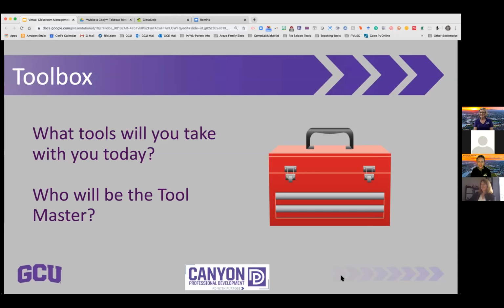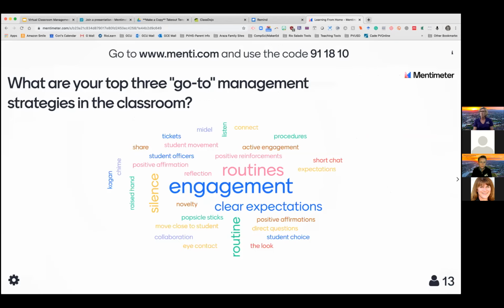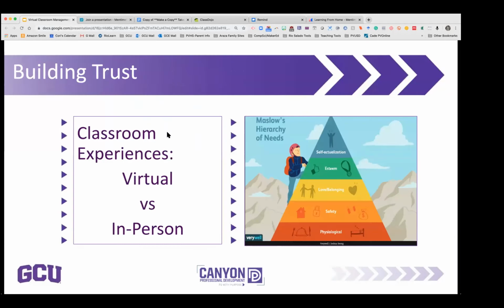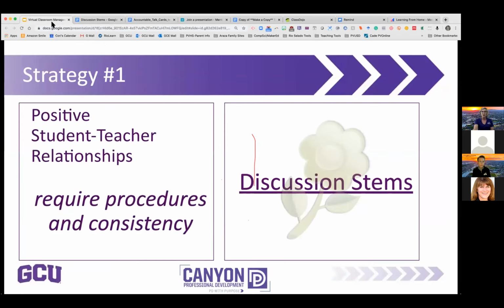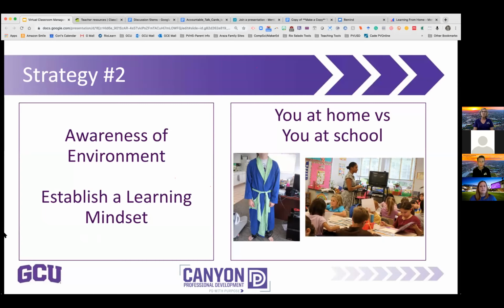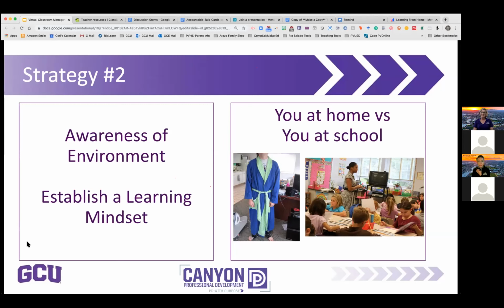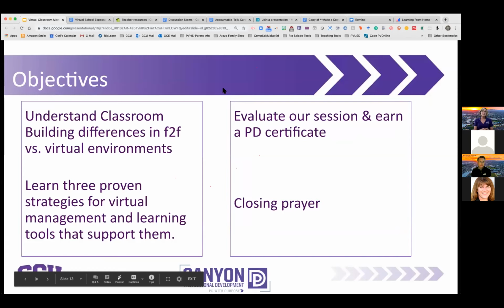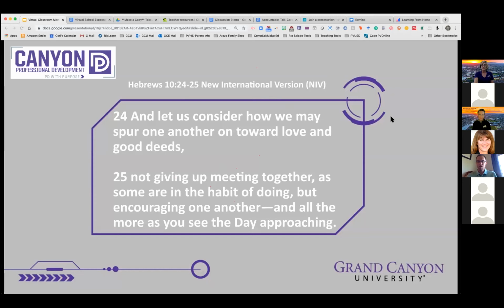Virtual Classroom Management- CPD's Weekly Wednesday Webinar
This webinar features online tools and resources to help educators better communicate and engage with K-12 students. Managing a classroom in a virtual environment can still be accomplished by borrowing familiar strategies from the physical classroom.